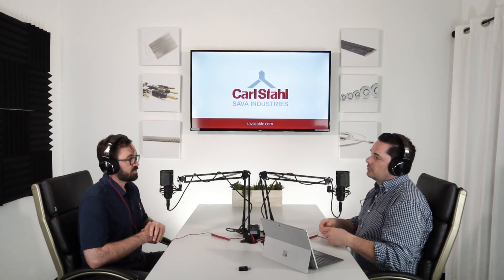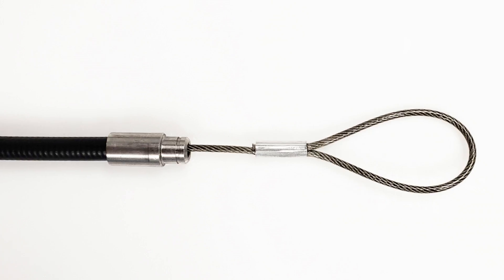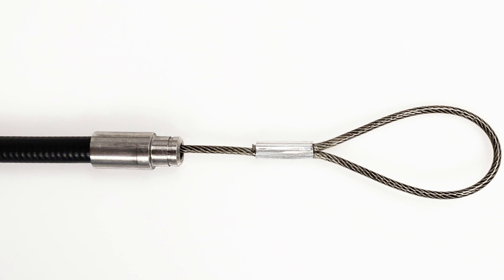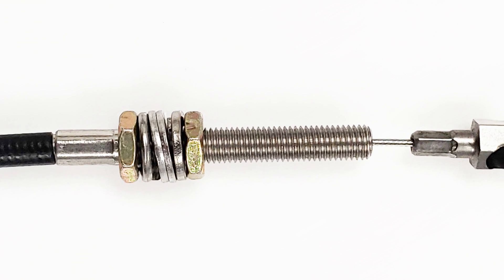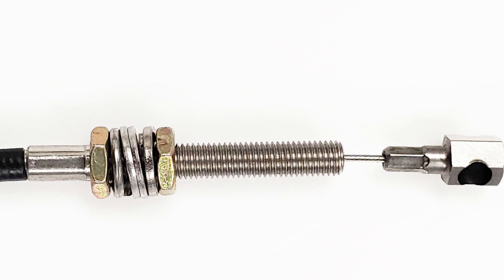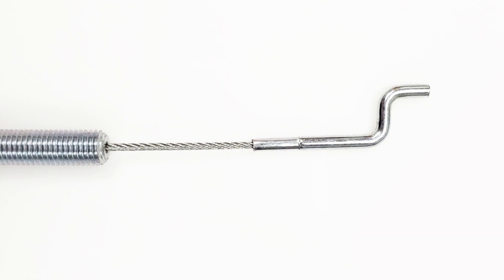Introduction to Push-Pull Control Cable Assemblies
Push-Pull control cables are mechanical cable assemblies that are used to transmit motion and force from a distance. A push-pull control cable assembly, also known as a control cable assembly, directs motion by pushing and/or pulling on such components as a choke in your lawnmower, for instance, or perhaps a vertical stabilizer in aircraft.

Push-Pull control cables are complex mechanical cable assemblies that comprise a solid core wire or stranded cable, along with one or more mating components located at each end of the push-pull assembly, as well as a conduit to eliminate the risk of backlash or buckling, two unwanted events that occur when the conduit and cable are incompatible.

In this video, design engineer Kyle Bartosik introduces you to the fundamental mechanical properties, benefits, and challenges of producing and deploying the right push-pull cable assembly in your motion control system.